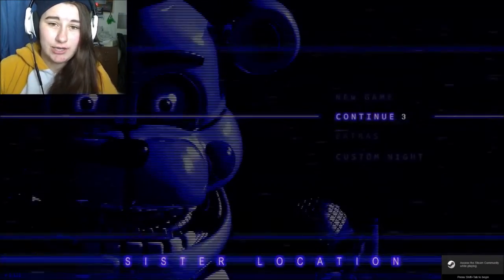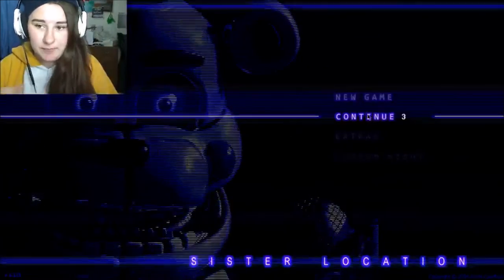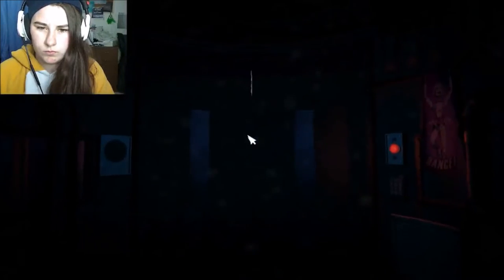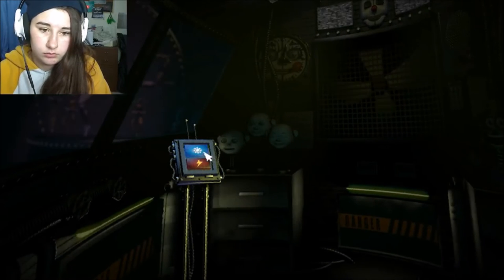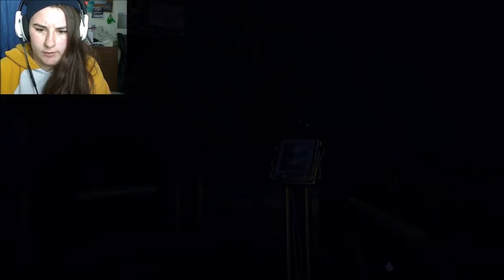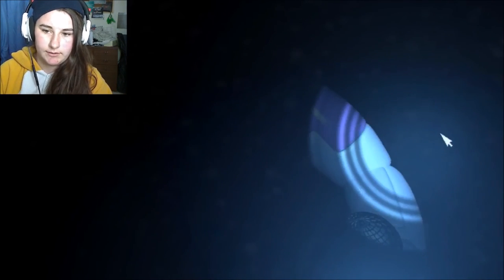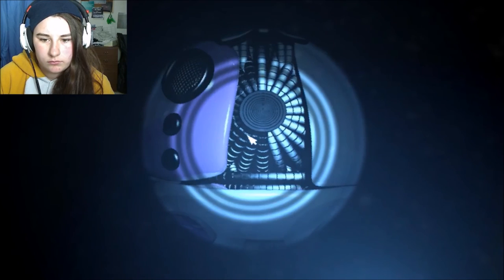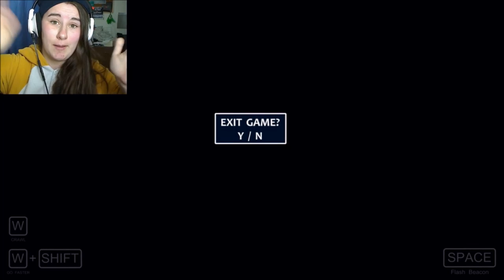NO MOVEMENT~F.N.A.F Sister Location